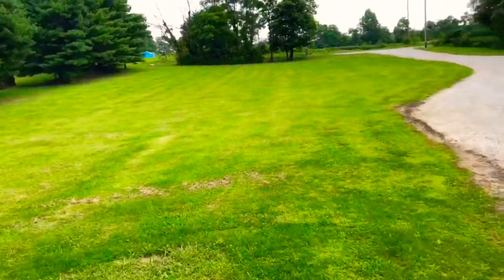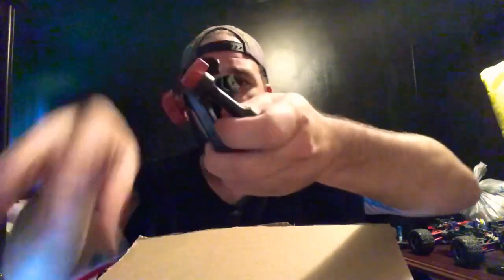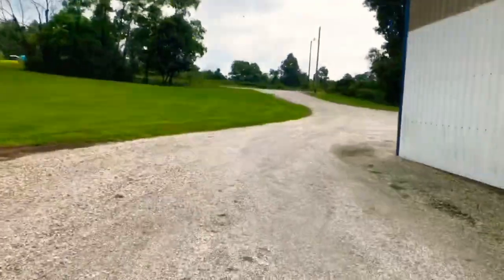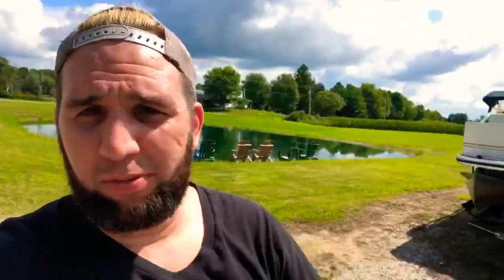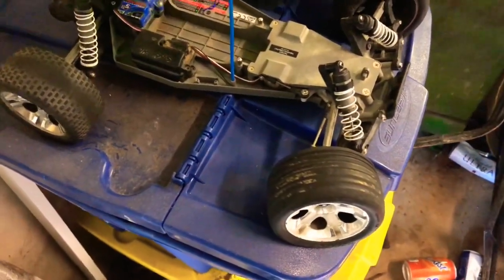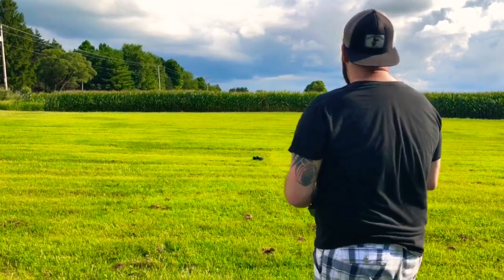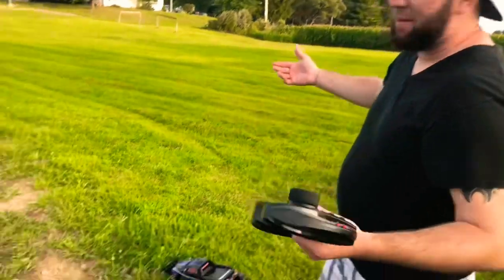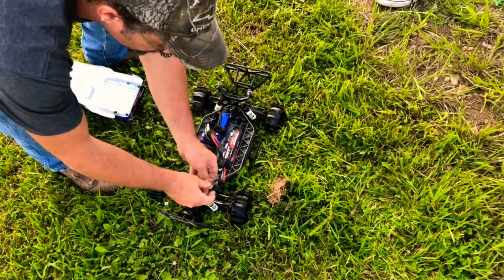Traxxas slash on water gone wrong